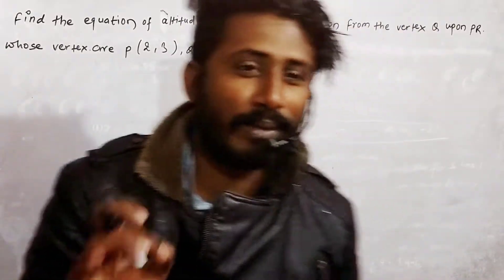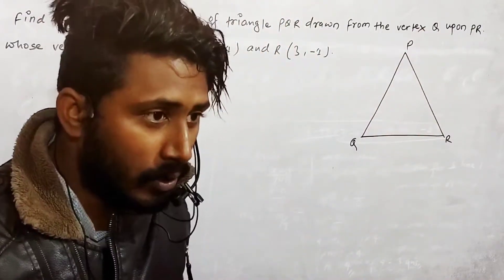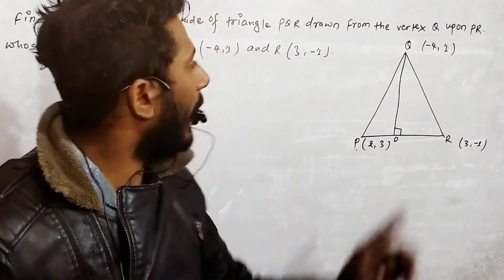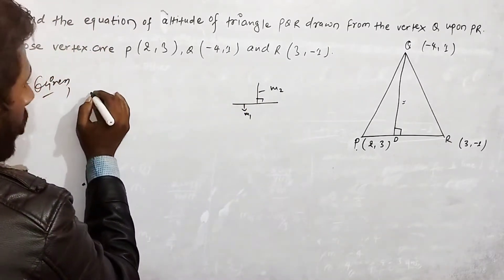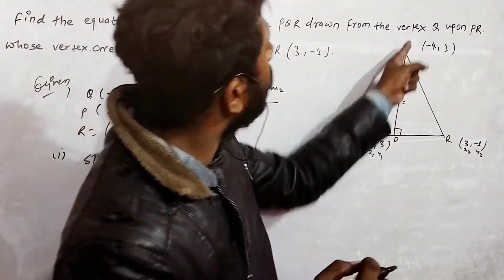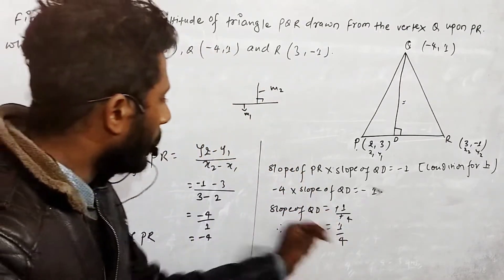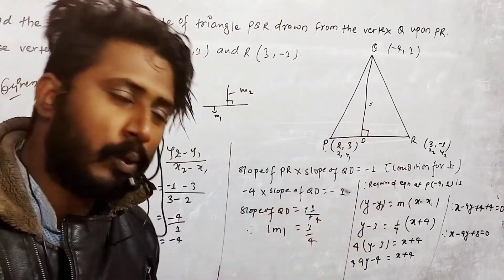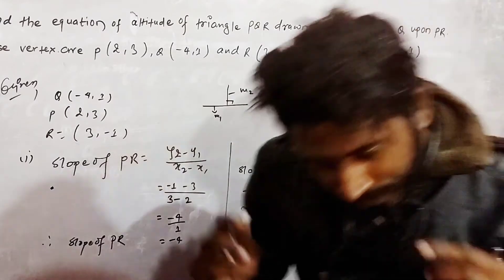|co-ordinate geometry| find the equation of altitude of triangle PQR drawn from the vertex Q upon PR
Hii every one this channel provides all question solutions related mathematics
All question solutions related co-ordinate geometry
How to find the equation of straight line
How to solve the equation of straight line in easy ways